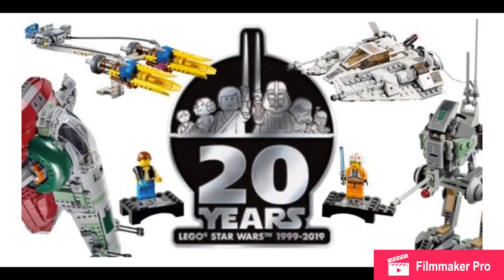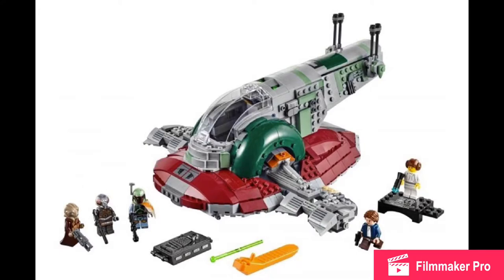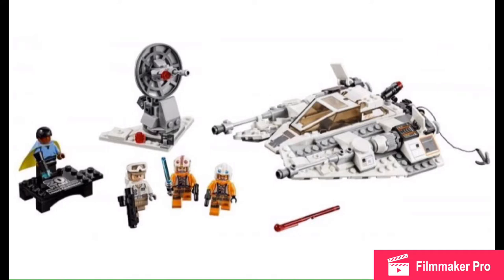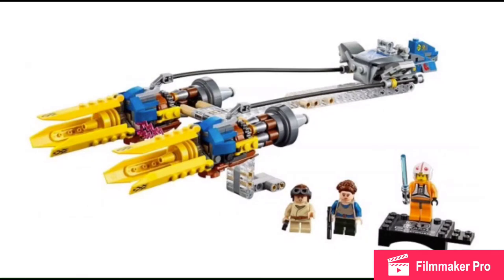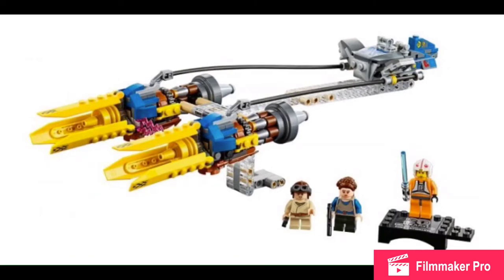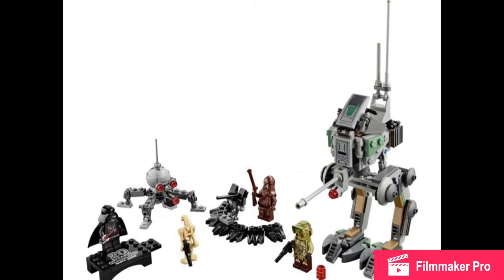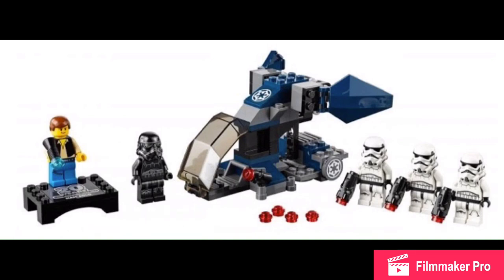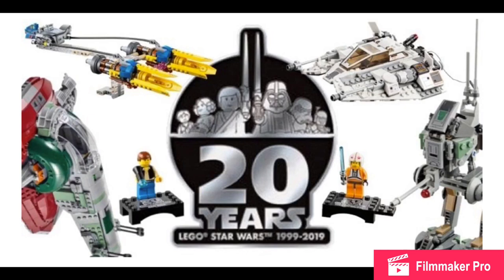Lego Star Wars 20th Anniversary Sets Revealed! In Depth Thoughts! Lego News #19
Here are some more in depth thoughts on the 20th anniversary sets.